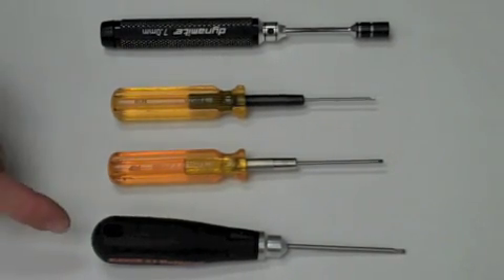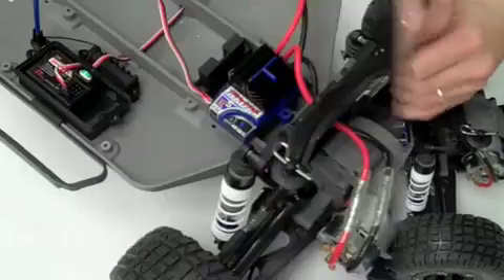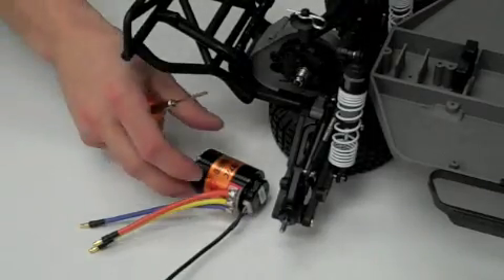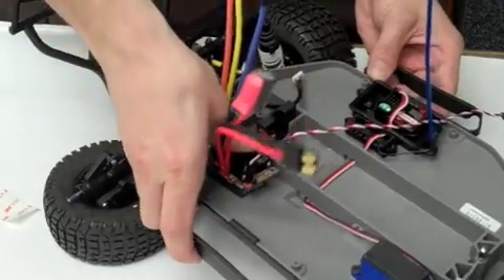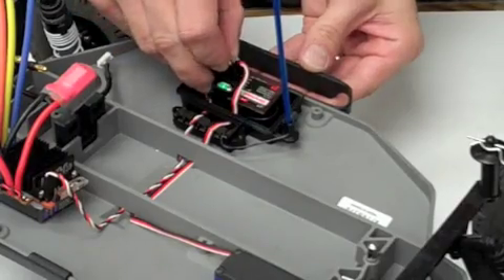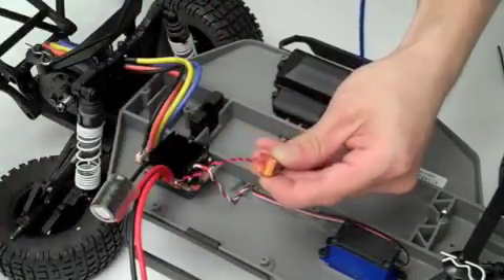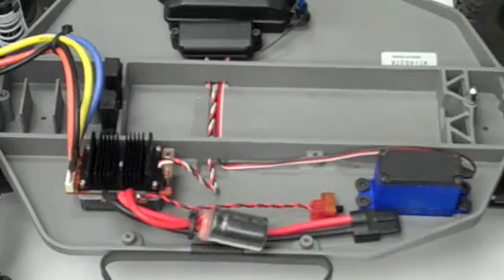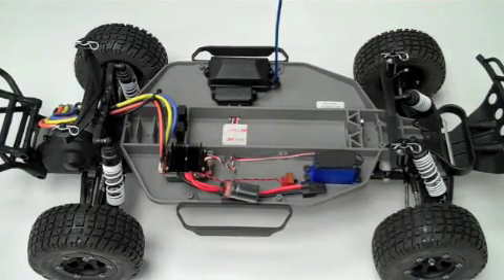How to Install a Sensored Brushless System into a Traxxas Slash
With a few simple steps, any R/C driver can install a sensored brushless system into a Traxxas Slash.